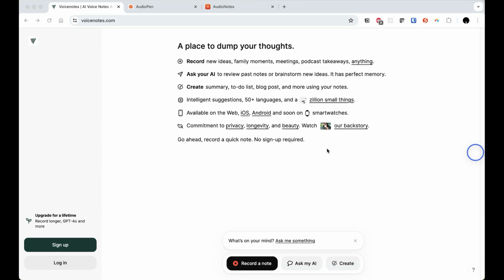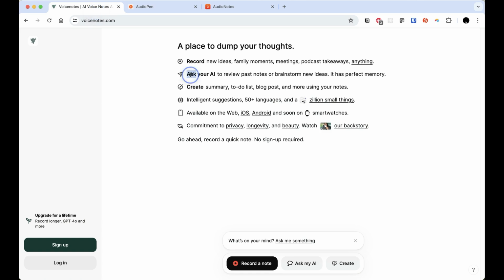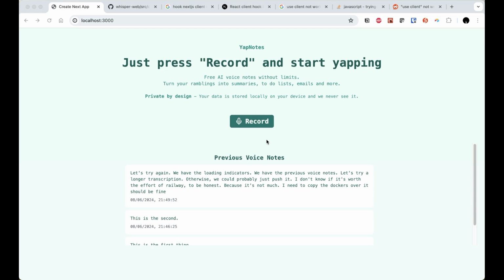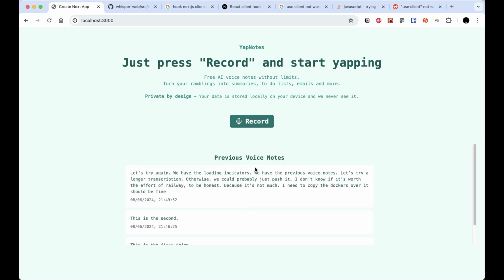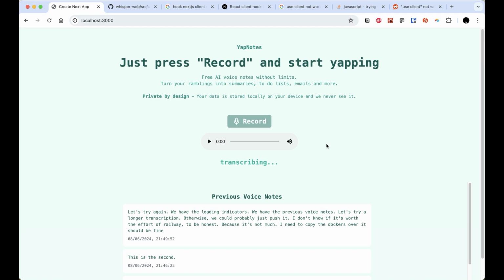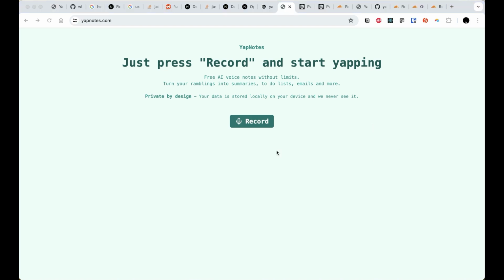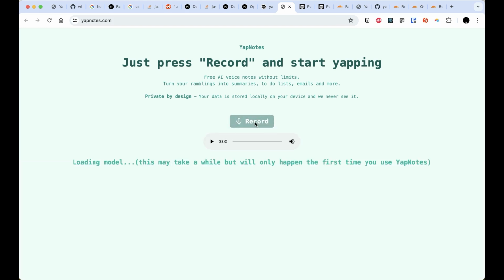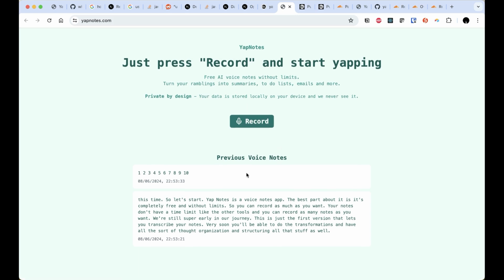Watch Me Build A Free AI Voice Notes App - Episode 1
In this video, I'll show you behind the scenes as I build a fully free AI voice notes app. No limits, no quotas, fully free. Let me know what you think I should add next.